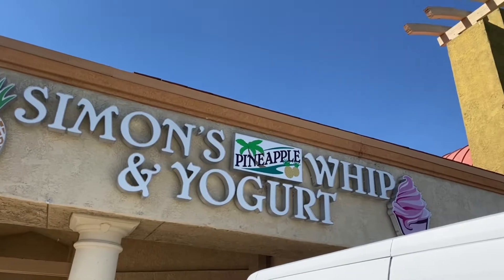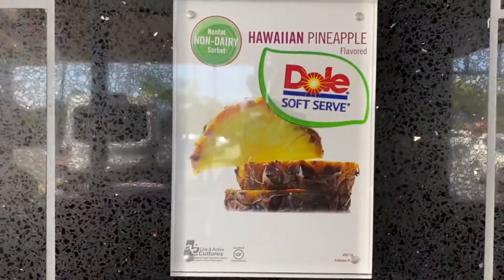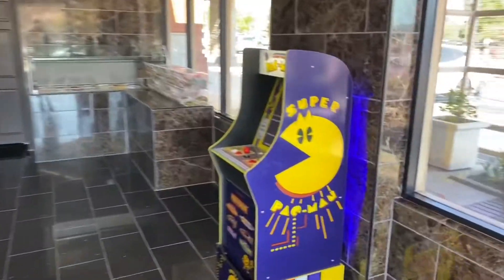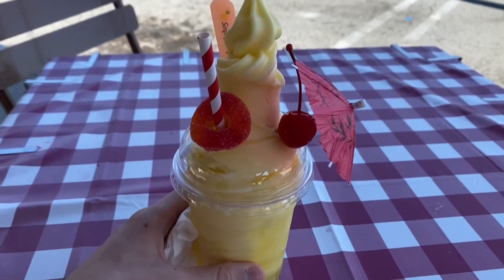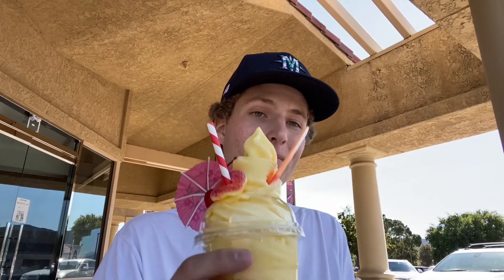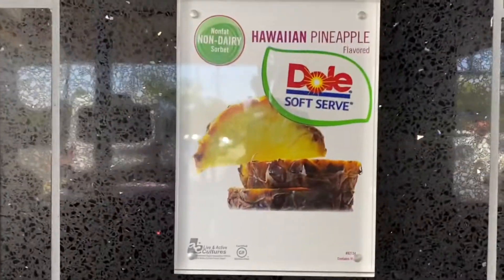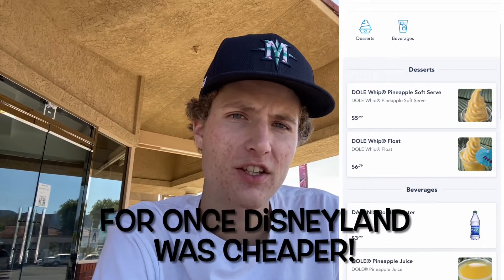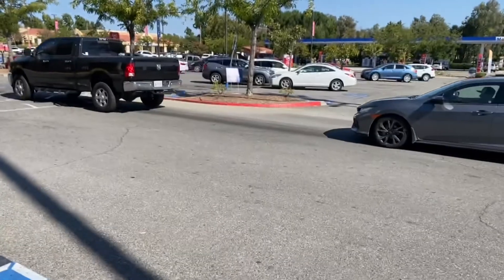You can get DOLE WHIP outside of Disneyland! It’s pretty Legit!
You don’t have to buy a ticket to Disneyland or a flight to Hawaii to get a Dole Whip! Simons Pineapple Whip and Yogurt serves the exact same recipe as Disney in a pretty convenient location in Southern California. So if you’re ever in a mood for some delicious dole whip, definitely give it a try!

If you liked the video, let me know by pressing the like button